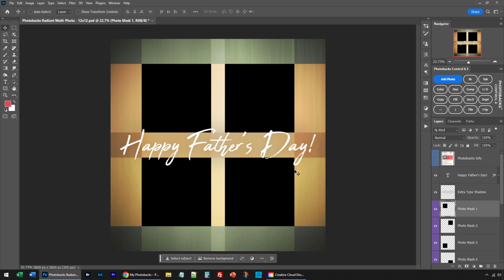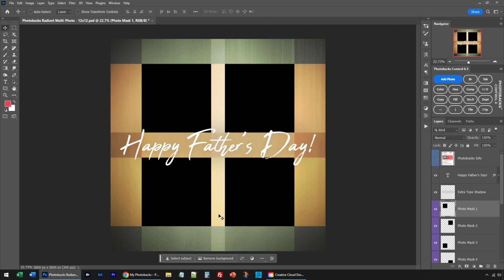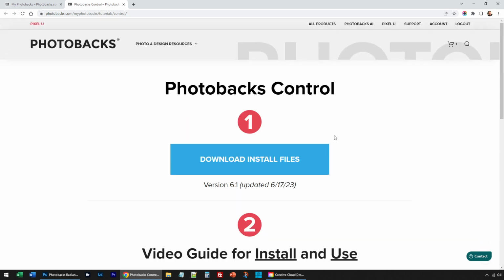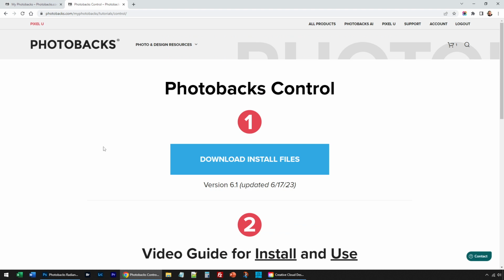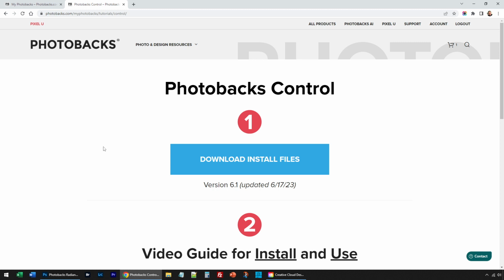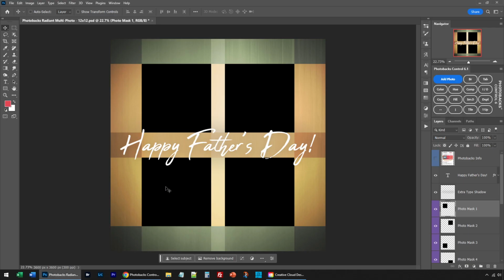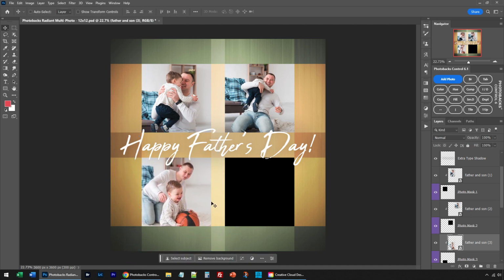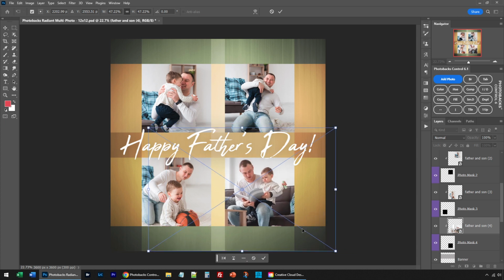Photobacks Control Update 6.1 Now Available for Photoshop CC (Latest Version)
Hey everyone! We have an important update to share regarding Photobacks Control. We had a minor random issue with the Add Photo button with the latest update to Photoshop v24.5, so that issue has now been resolved.

We want to make sure you have the latest version of Photobacks Control which now works better than ever!

To give you a better understanding of what's in store, Evan Michael here created a video explaining this update. Click to watch now. :)

2️⃣ Click on Step 2 in the Quick Start Guide, which will take you to the Photobacks Control download page.

Additionally, we're showcasing the updated Photobacks Control plugin in this video with one of our free Father's Day 2023 templates.

We can't wait for you to try the new Photobacks Control. Upgrade to version 6.1 today and take your creativity to the next level!

If you have any questions or need assistance, don't hesitate to reach out!